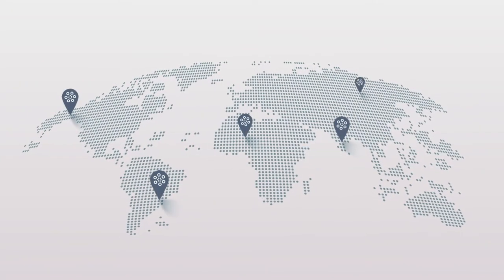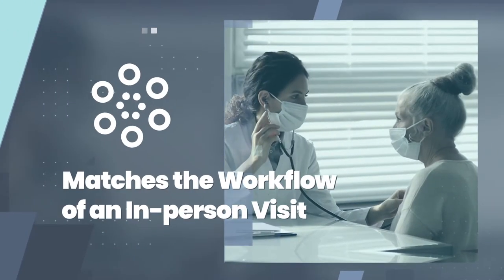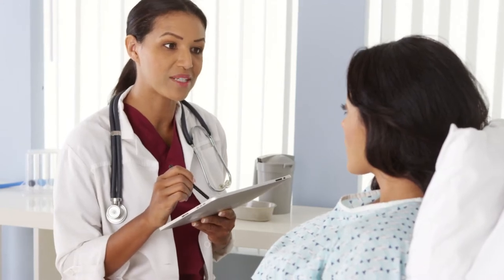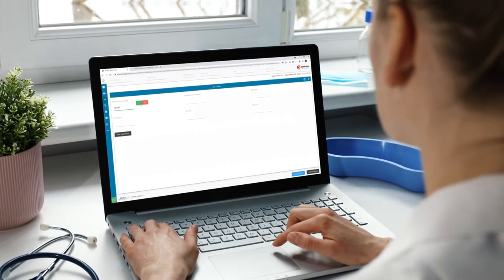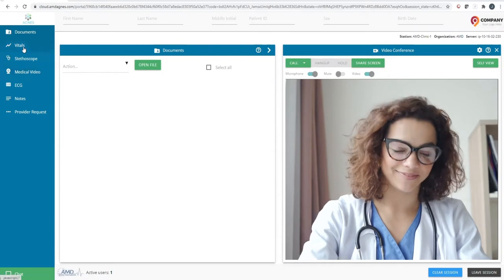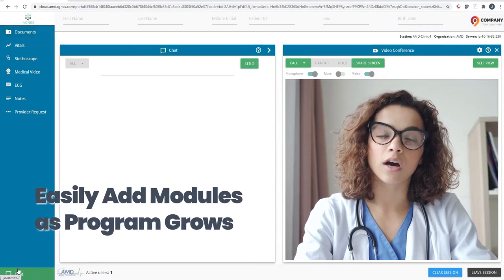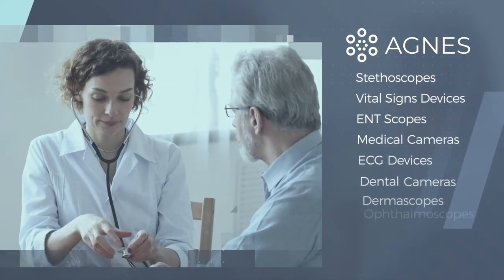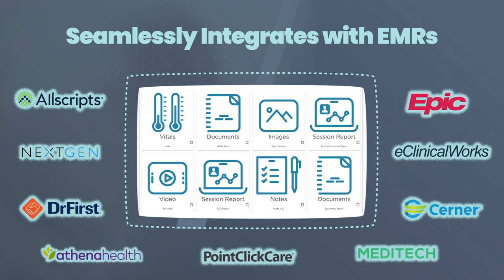AGNES Connect: Capture and Stream Medical Images from Integrated Devices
If your healthcare organization is looking to extend your services past the traditional brick and mortar environment AND transition BEYOND the limitations of video-only visits … then AGNES Connect is the telehealth solution for you! or contact AMD Global Telemedicine at .

To optimize the user experience, AGNES Connect matches the workflow an in-person visit!  Let’s walk through the experience so you can see for yourself how it works.

An onsite clinician works up a patient by capturing their vitals and preparing intake materials for the remote provider to review before the consult. This information is shared through AGNES Connect so the remote provide has full visibility into the patient.

Once the provider is ready to see the patient, they will log in to the secure, HIPAA compliant platform, through a browser, and then select the site or location they wish to connect to for the virtual visit.

As you can see, AGNES Connect is designed with multiple modules shown on the left-hand side. Each of these represent various steps in a clinical patient encounter. This allows our customers to purchase only the modules they need initially, but then easily add on as their program grows and their clinical needs expand.

One of the biggest differentiators of AGNES Connect, is that you can capture and stream medical images from the integrated devices, SIMULTANEOUS to your video session. With the option to connect over 40 medical devices, you can accommodate a wide range of clinical demands from low acuity to high acuity care applications.

At the end of the consult, all the information collected during the session can be easily sent to your EMR to update the patient’s record.

AGNES Connect is backed by AMD’s proven experience with telemedicine and telehealth for over 30 years. The solution is trusted and used by leading healthcare organizations around the world to support the continuum of care.